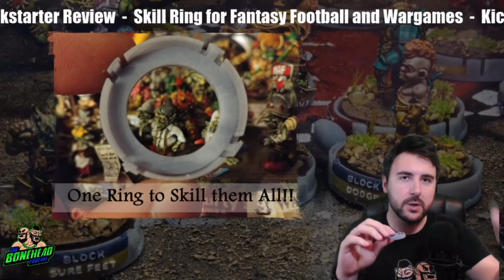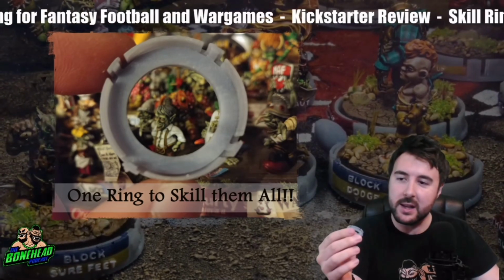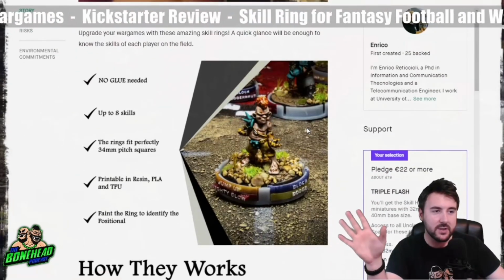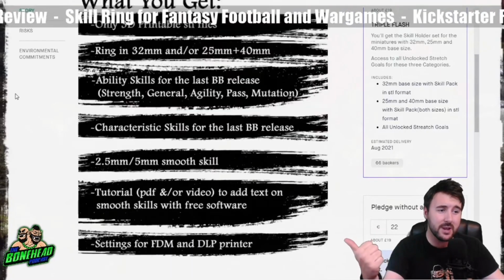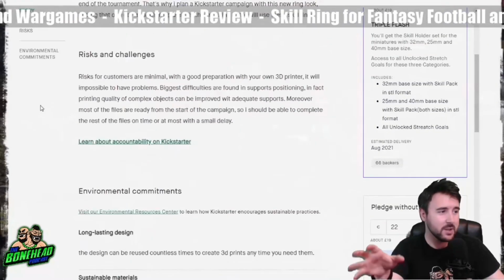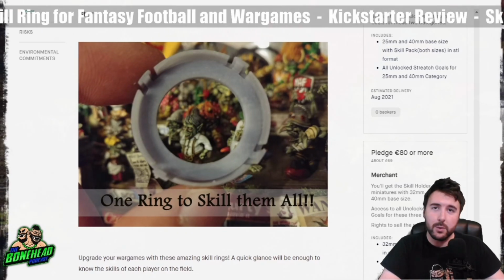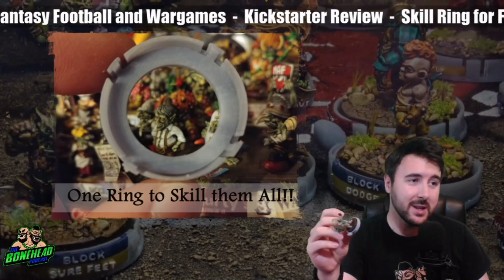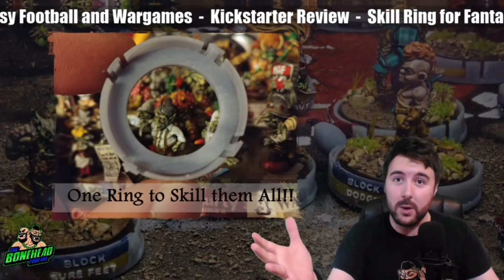Blood Bowl Skill Ring Kickstarter Review!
Join us as we review the current Kickstarter for Blood Bowl Skill Ring STLs!

The project closes on the 17th of June - so act quickly!